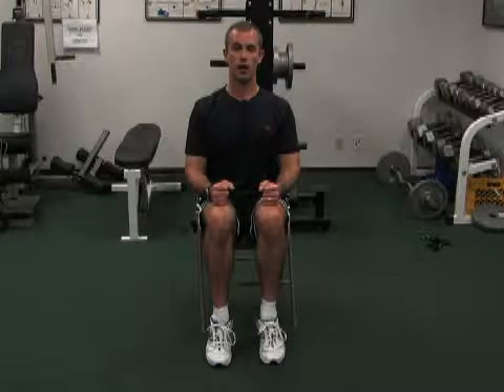mobile-workout.com - Calves - Seated Calf Raise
This exercise should be done 2-3 times a week.  Start with one set of 15 - 20 repetitions the first week, two sets the second week and three sets the third week.  After 3 sets of an exercise can be completed without joint pain, move to the next level and repeat.

Houston personal fitness trainers